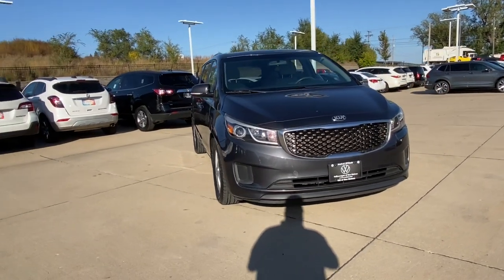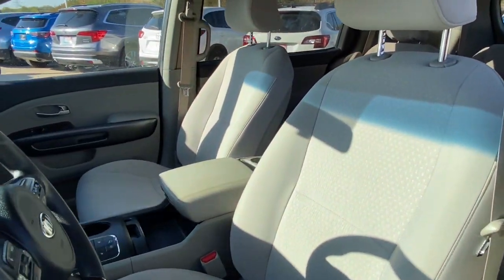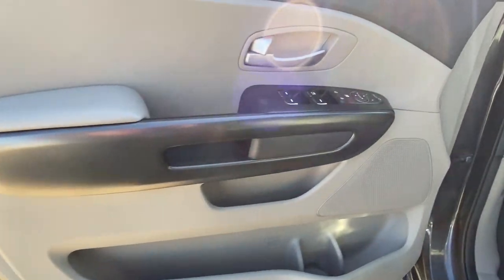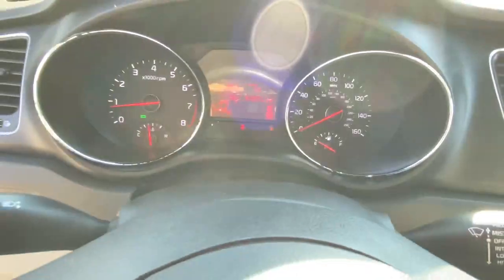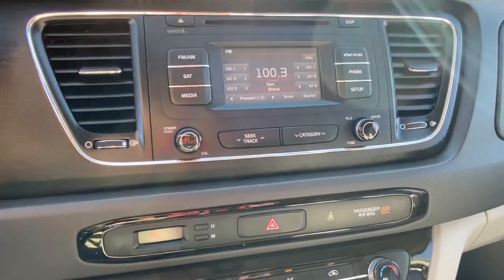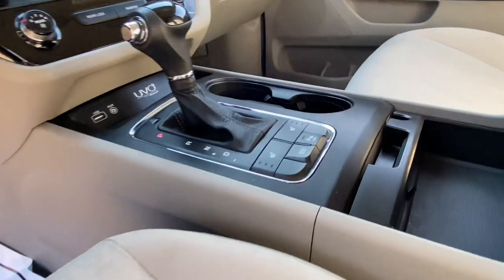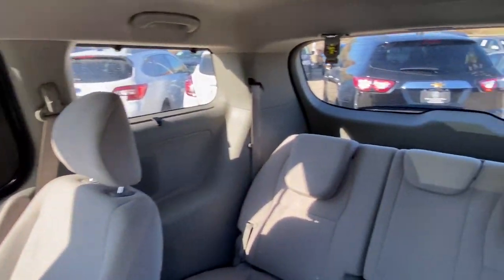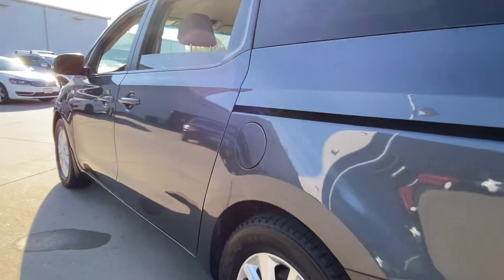2016 Kia Sedona Des Moines, Johnston, West Des Moines, Clive, Waukee, IA G6158020VP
Gray Used 2016 Kia Sedona available in Des Moines, Iowa at
2016 Kia Sedona 4dr Wgn LX - Stock#: G6158020VP - VIN#: KNDMB5C19G6158020

LX trim. EPA 24 MPG Hwy/18 MPG City! 3rd Row Seat Bluetooth iPod/MP3 Input Fourth Passenger Door CD Player Satellite Radio Alloy Wheels Rear Air Back-Up Camera. CLICK NOW! KEY FEATURES INCLUDE: Third Row Seat Rear Air Back-Up Camera Satellite Radio iPod/MP3 Input Bluetooth CD Player Aluminum Wheels Fourth Passenger Door. Rear Spoiler MP3 Player Third Passenger Door Privacy Glass Keyless Entry. EXPERTS CONCLUDE: Edmunds.coms review says The 2016 Sedona has possibly the most memorable first row of any minivan with classy-looking gauges and buttons on the dashboard and a full center console between the front seats. Seat comfort is good in all three rows with adult-size space even in the way back.. Great Gas Mileage: 24 MPG Hwy. WHY BUY FROM US: Lithia is one of Americas largest automotive retailers. We are focused on providing customers with an honest and simpler buying and service experience. We are giving customers straightforward information so that they can make confident decisions. We believe that our local communities are our lifeblood. In addition to the employment opportunities we provide in each of our neighborhoods we also provide contributions to charitable organizations that serve our families friends and customers. Plus tax title license and $180 dealer documentary service fee. Price contains all applicable dealer offers and non-limited factory offers. You may qualify for additional offers; see dealer for details.